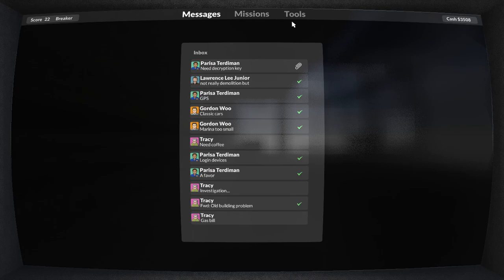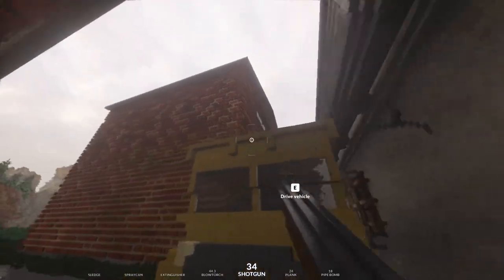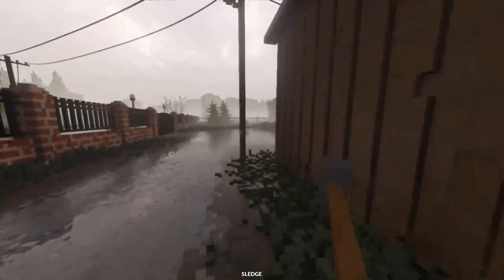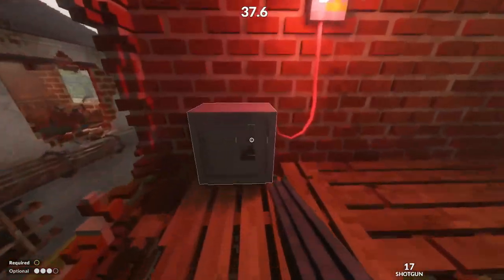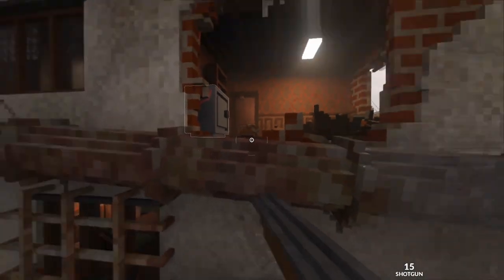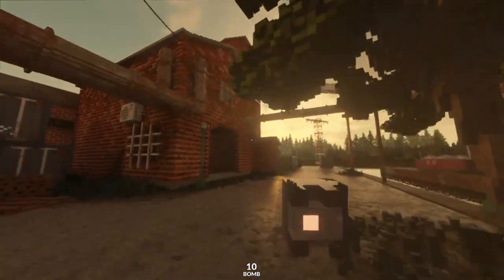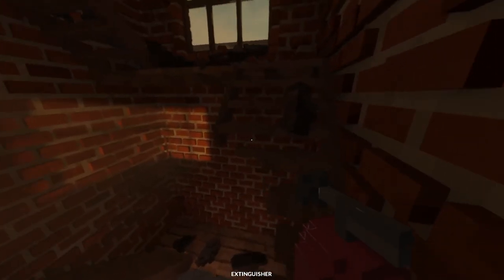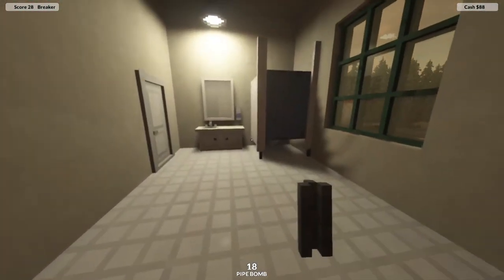Teardown (PC): Stealing and Demolishing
Today I'm stealing some safes and taking down a tower. All right!

00:00:00 - Back at HQ
00:03:12 - Mission: "Heavy Lifting"
00:03:29 - Setting up the Heist
00:20:29 - The Plan
00:22:25 - Heist Attempt 1
00:23:47 - Small adjustments...
00:26:52 - Heist Attempt 2
00:27:41 - More small adjustments...
00:29:35 - Heist Attempt 3
00:31:46 - Even more small adjustments...
00:33:21 - Heist Attempt 4
00:35:16 - Back at HQ
00:36:49 - Mission: "The Tower"
00:37:09 - Starting the demolition
00:50:45 - Demolition complete
00:52:04 - Video Outro